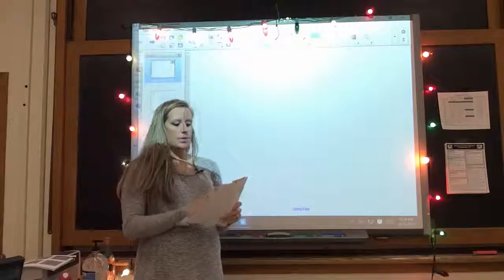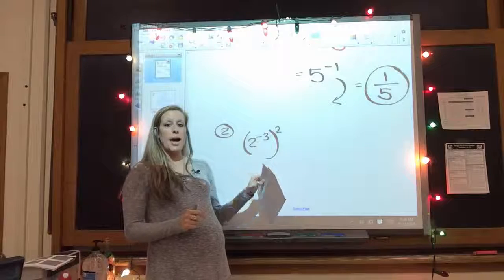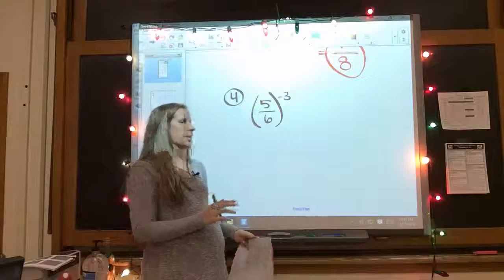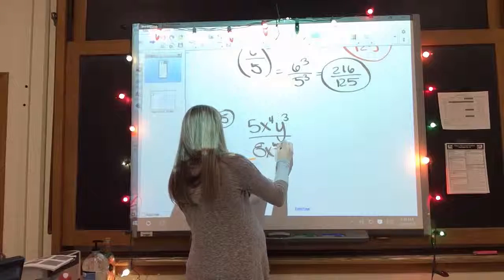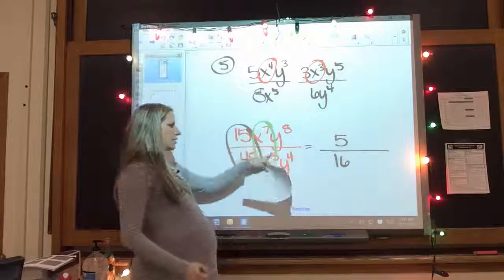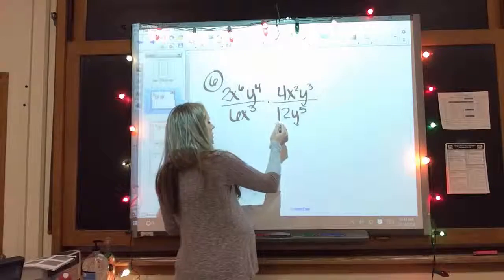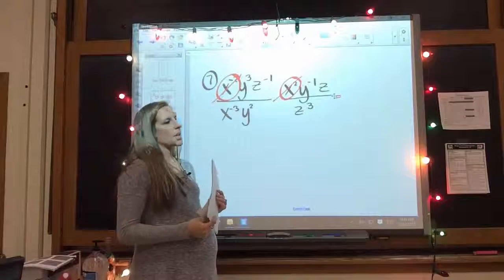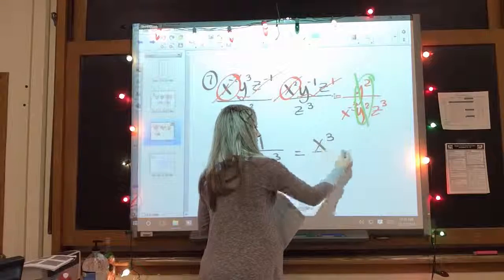AlgII Pre-AP Exponential Notes Part 1